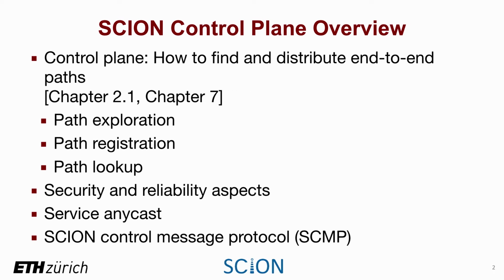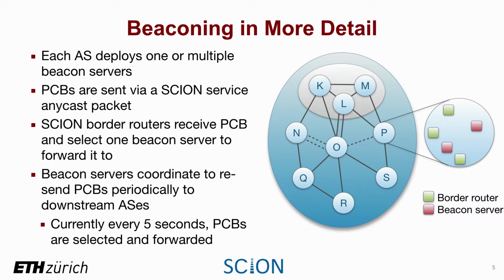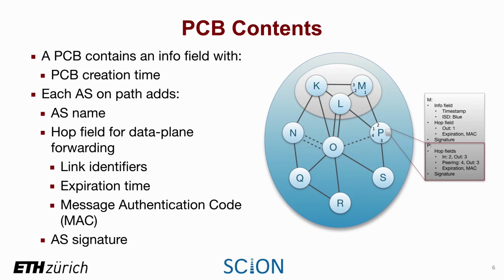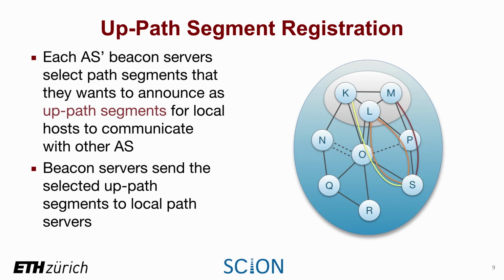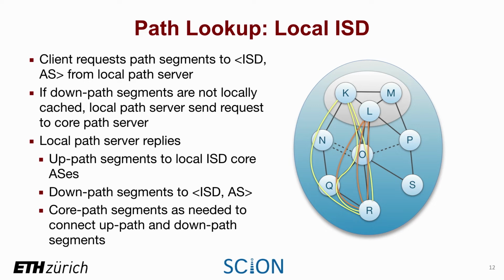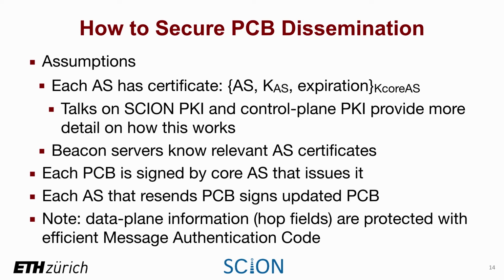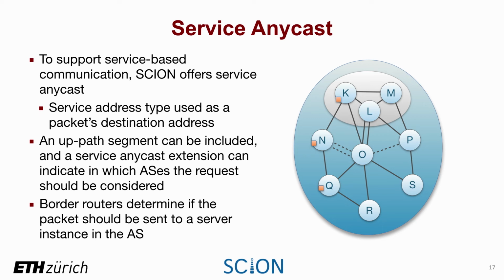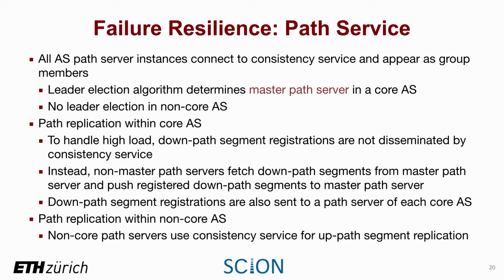Abbiamo bisogno di una nuova Internet? - SCION: panoramica del piano di controllo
Sviluppata al Politecnico Federale di Zurigo negli ultimi sei anni, la tecnologia di rete SCION ("Scalability, Control, and Isolation On Next-Generation Networks") permette una connessione Internet di elevata qualità, sicura e affidabile. Oltre a offrire il pieno controllo sui percorsi che i dati compiono attraverso la rete, questa nuova architettura di rete assicura una comunicazione confidenziale e di elevata disponibilità. A fine 2018, il Consiglio dei Politecnici Federali aveva deciso di introdurre SCION in tutto il “Settore dei PF". Il professor Adrian Perrig ha guidato il progetto assieme a due suoi colleghi, i docenti Peter Müller e David Basin, e in stretta collaborazione con Anapaya, uno spin-off dell'ETH di Zurigo. Dopo due anni e mezzo di lavori, "SCION per il "Settore dei PF" è stato portato a termine con successo nel giugno 2021. Una serie di video documenta la genesi e lo sviluppo del progetto "Scalability, Control, and Isolation On Next-Generation Networks", dai problemi di base alla panoramica dell'infrastruttura a chiave pubblica attraverso altri temi.